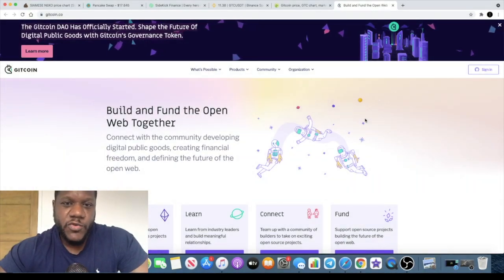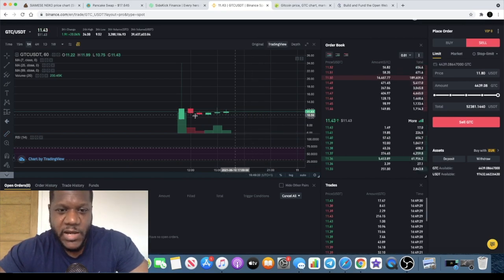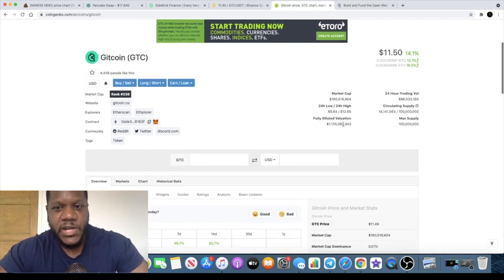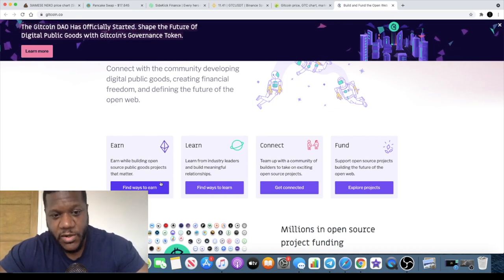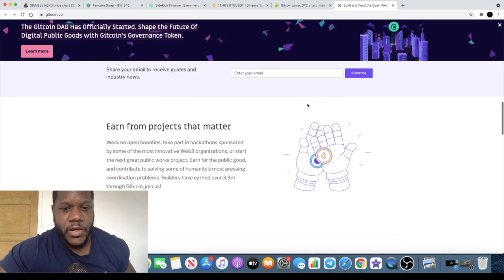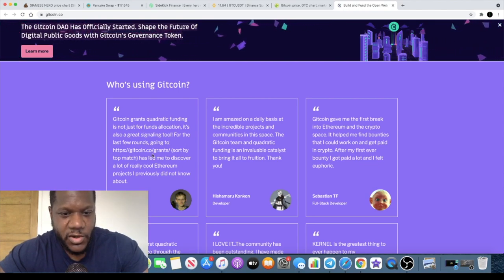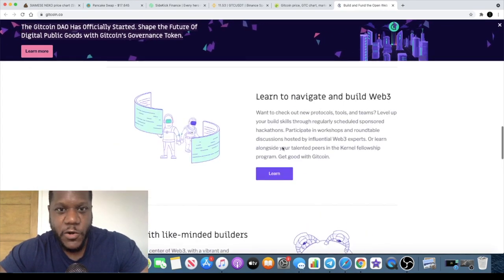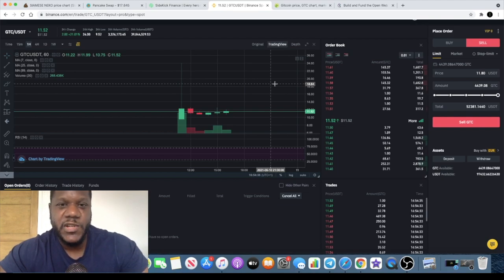GITCOIN Now On Binance & Coinbase! Why I'm BULLISH On $GTC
Available on Binance, Uniswap & Coinbase Pro!!